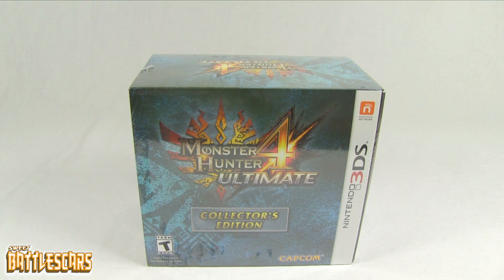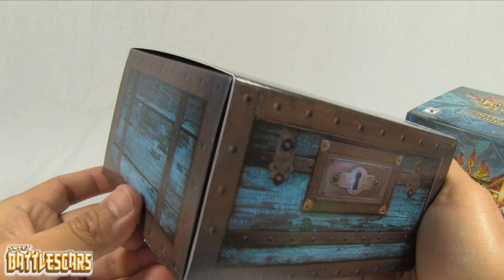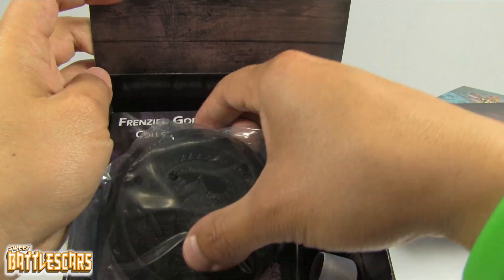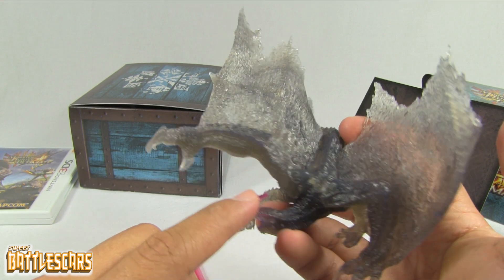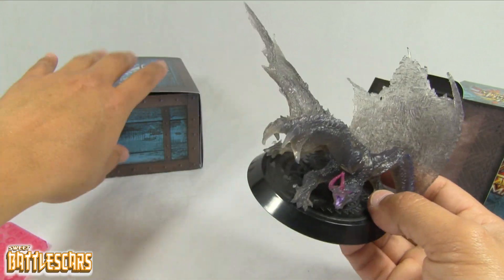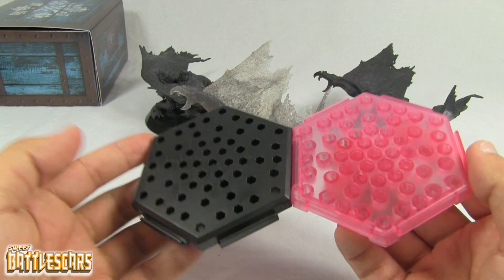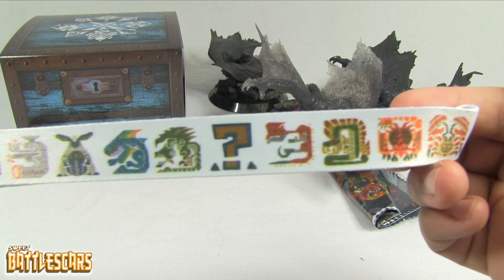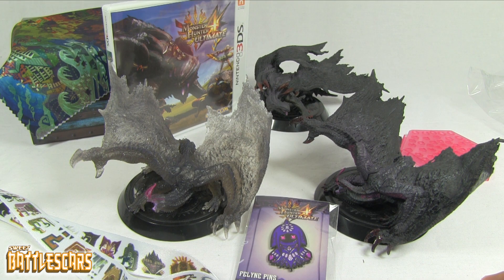MONSTER HUNTER 4 ULTIMATE COLLECTOR'S EDITION UNBOXING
Join Battlescars as he does an unboxing of the Monster hunter 4 Ultimate Collector's Edition.